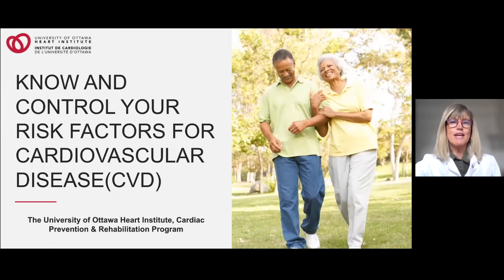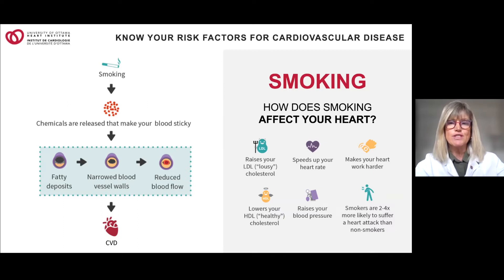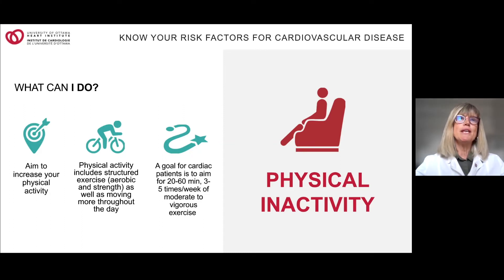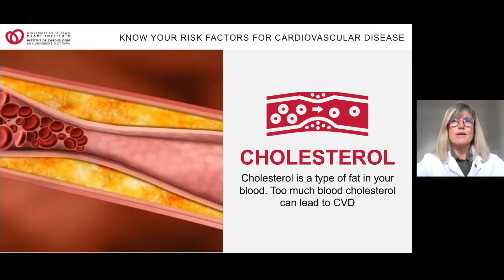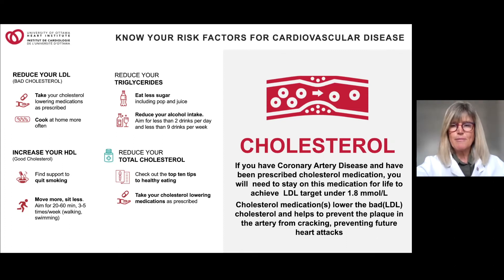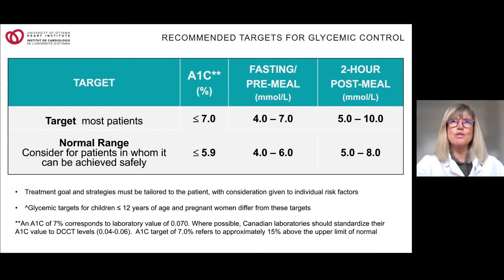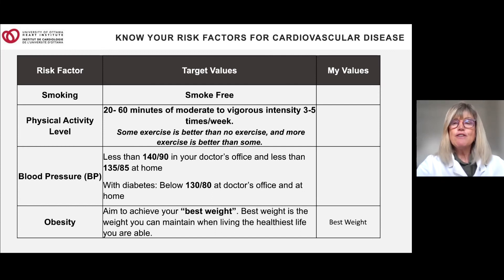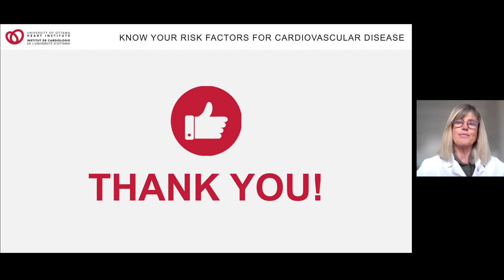Risk Factors for Cardiovascular Disease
Learn about risk factors for heart disease and strategies for managing them to improve your overall heart health.